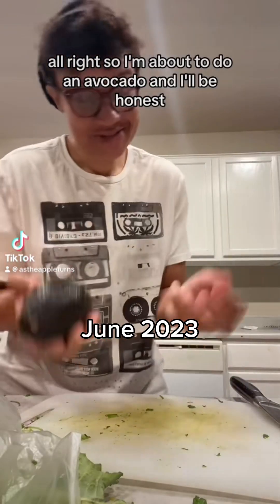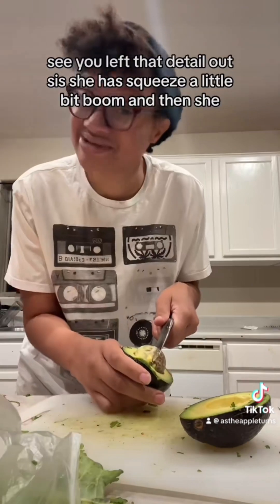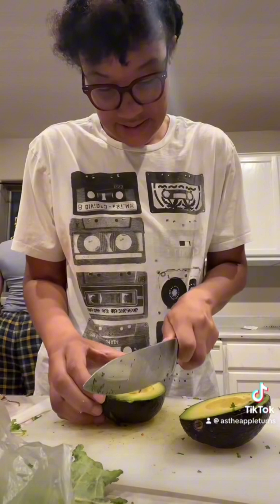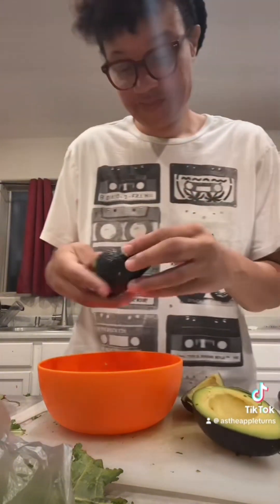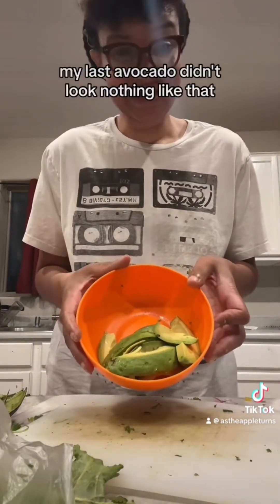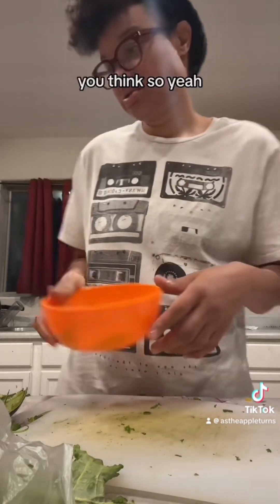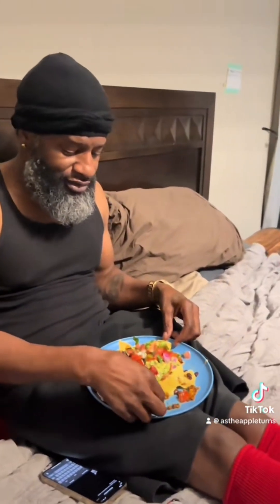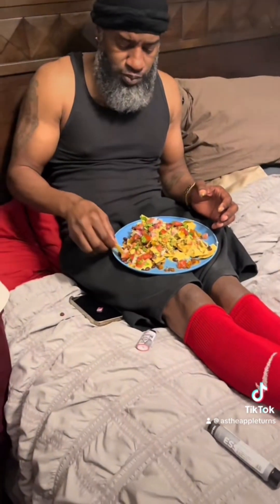TIKTOK COMPILATION #322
Follow Each Platform for unique content
Long form videos TT @AsTheAppleTurns
Short form videos TT @AsTheAppleTurns_Backup
Photos and Inspiration IG @AsTheAppleTurns
Stories and Observations X @AsTheAppleTurns
@LoneeAppletonLives on YouTube for reposted lives